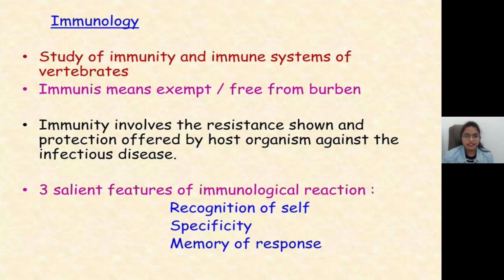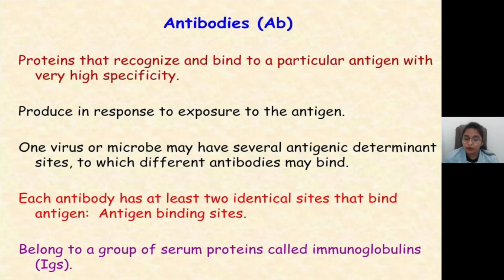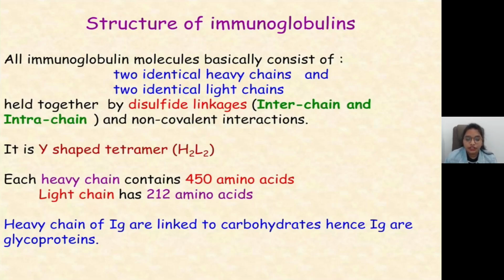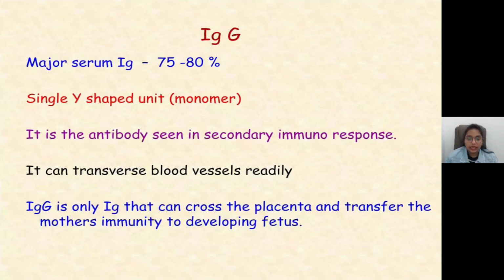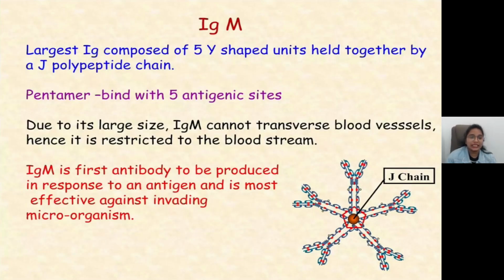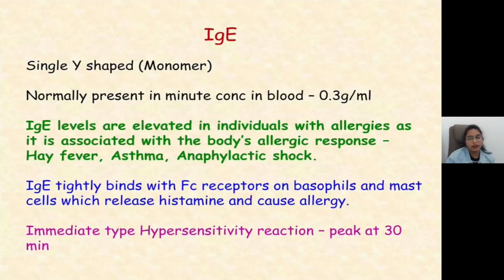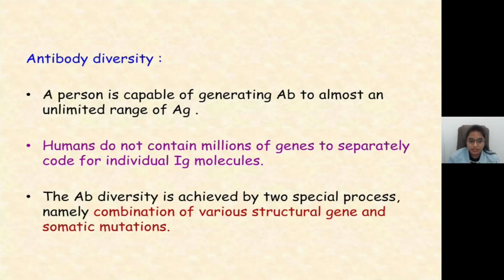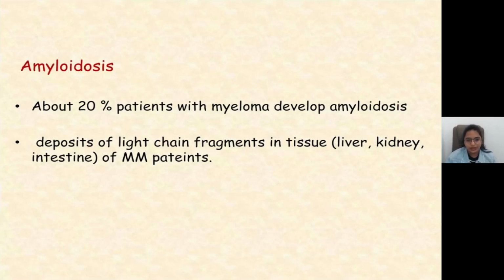Immunochemistry | Vocational skill education